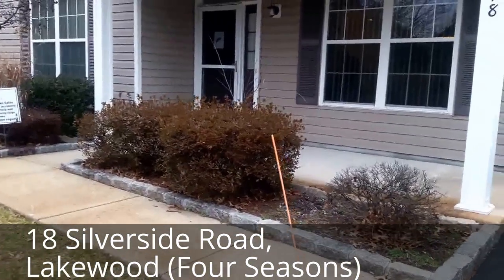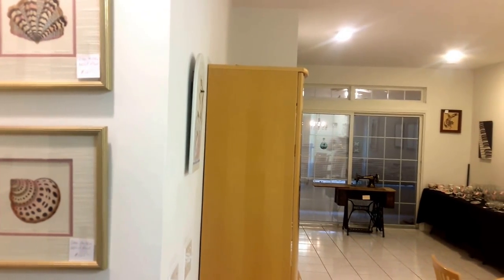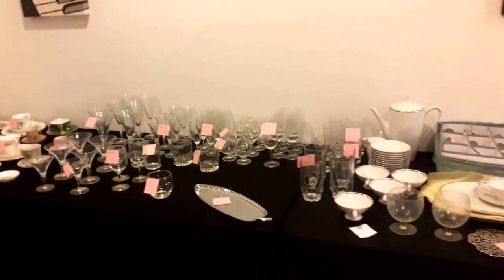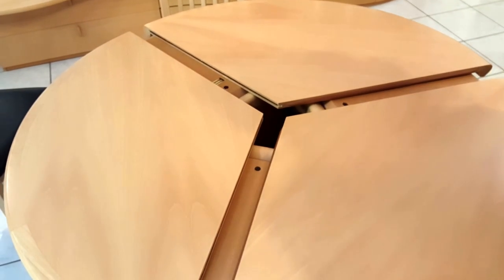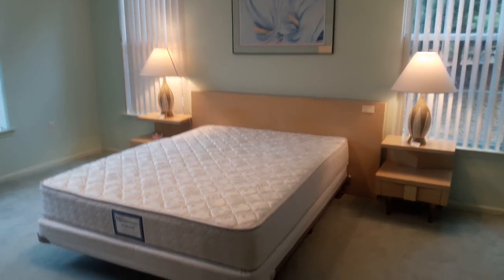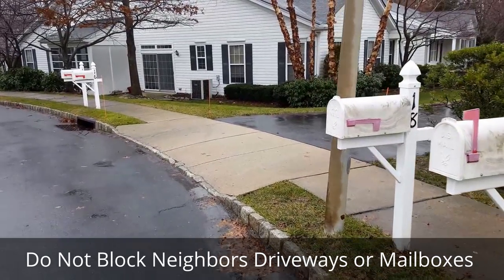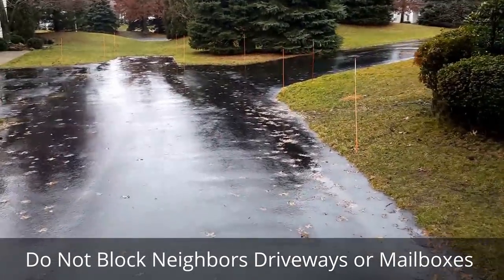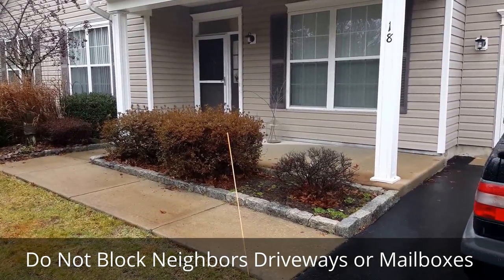18 Silverside Road Day 2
This beautiful sale includes: Paul Mccobb Planner coffee table, Skovby dining room table, Mid Century Queen bedroom, German China, Garage tools, Mid Century glassware, (2) Entertainment Units, Art, Small Appliances, Cookware, Hostess servers, Rocking chair, Antique Pedal Foot Sewing Machine, Books, Vinyl and much more.